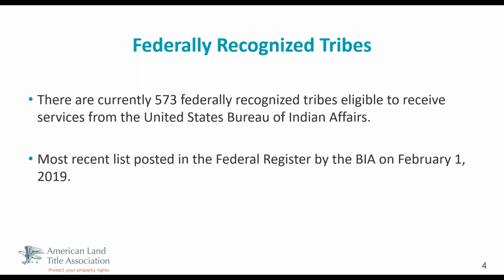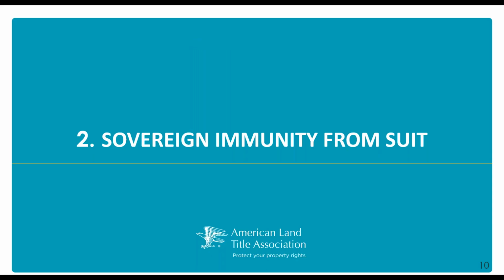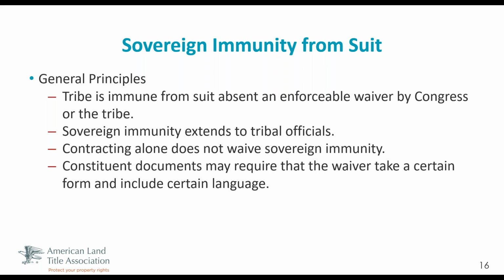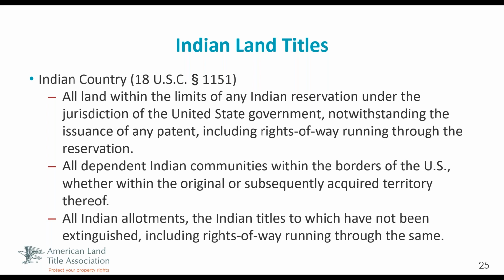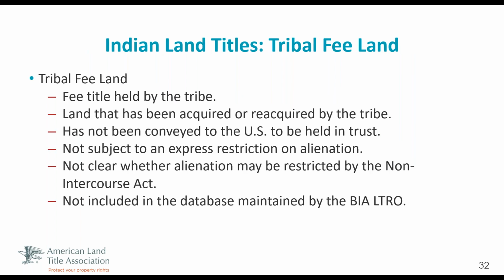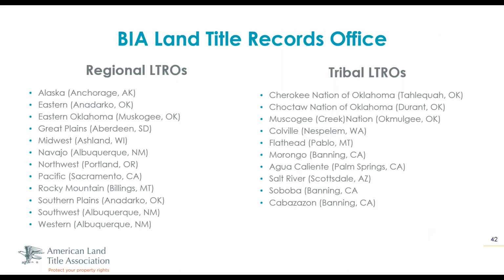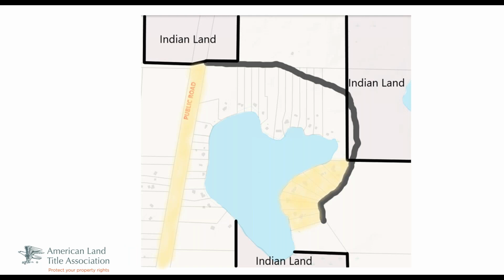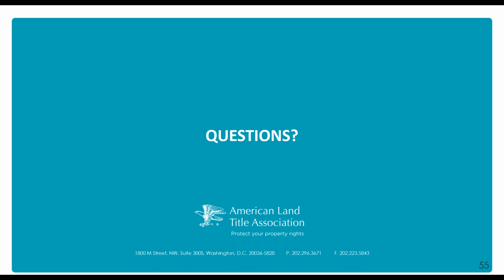Title Insurance and Native American Lands An Introduction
A significant portion of land in the United States is owned or controlled by American Indian tribes and Alaska Native Villages. These lands are frequently the subject of real estate transactions.
When contemplating the insurability of title to this land, it is important to consider:
* the tribe's and federal government's rights and responsibilities
* the validity, priority and enforceability of insured interests and liens
* the power and authority of contracting parties and their representatives

These critical underwriting issues are addressed during this webinar recording.